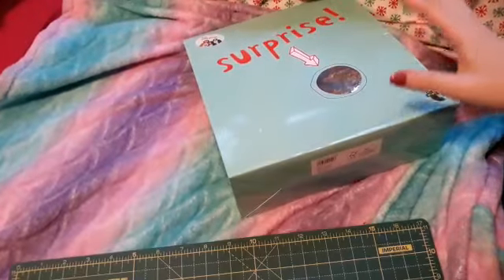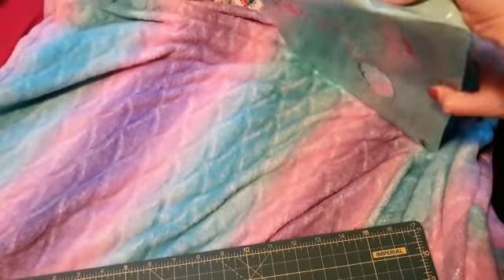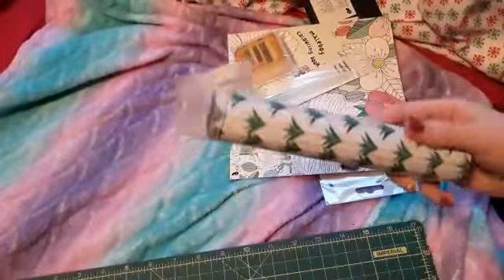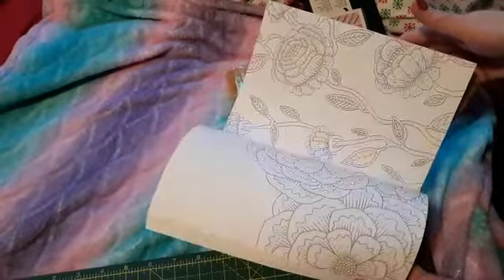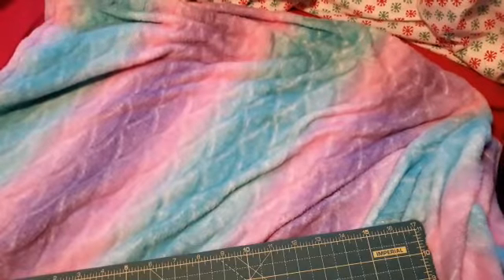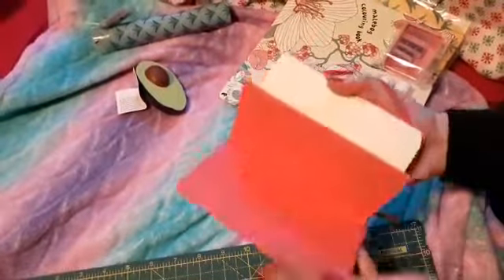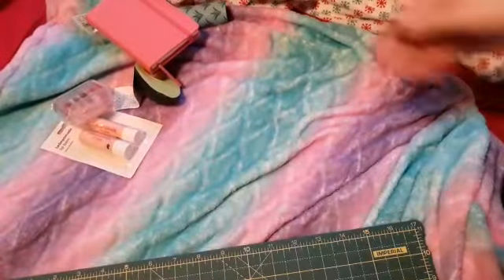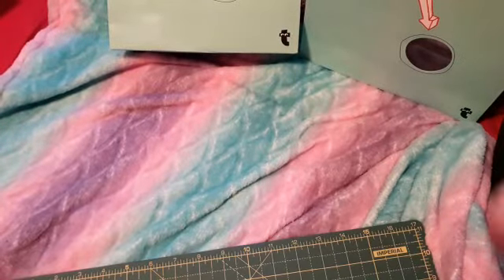Surprise box from the flying tiger